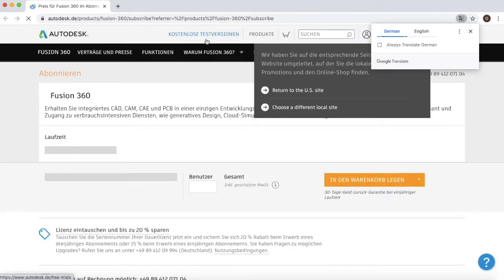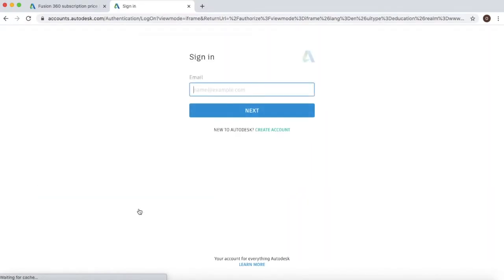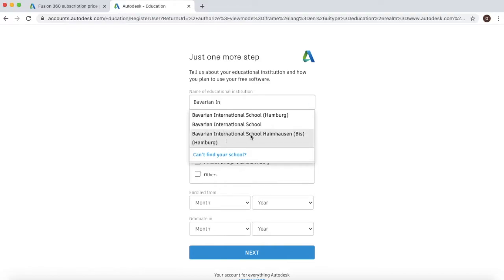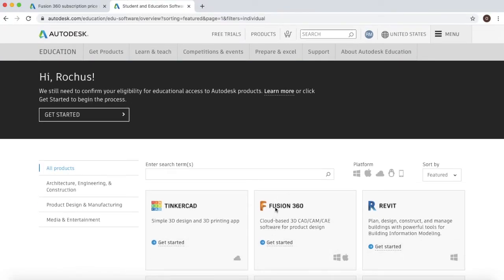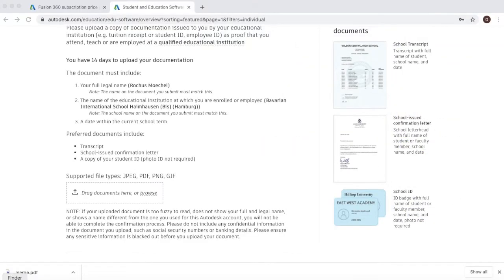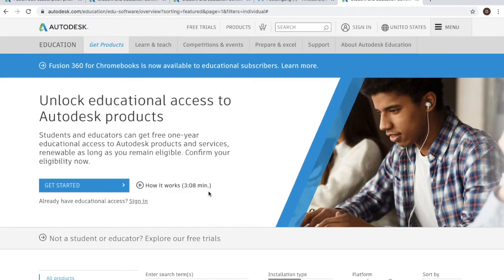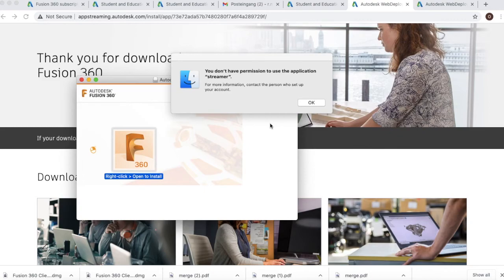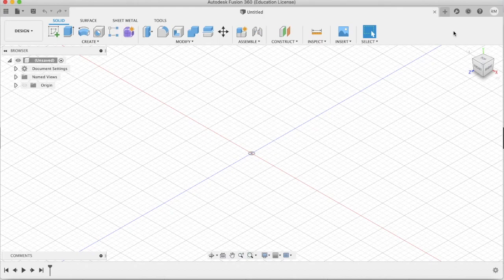Fusion 360 license tutorial DRAFT